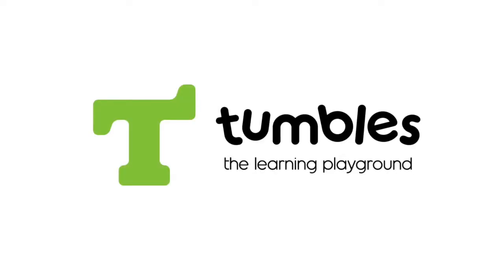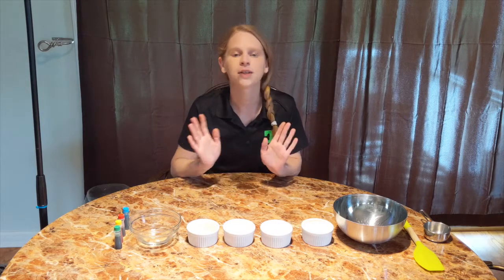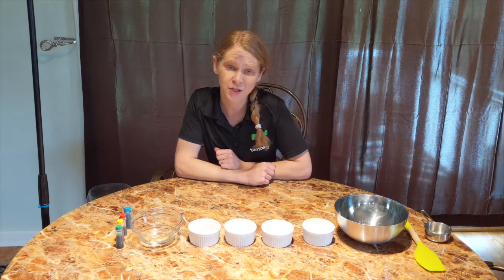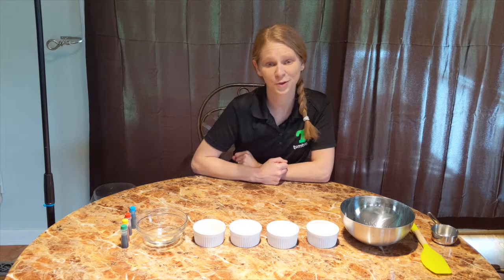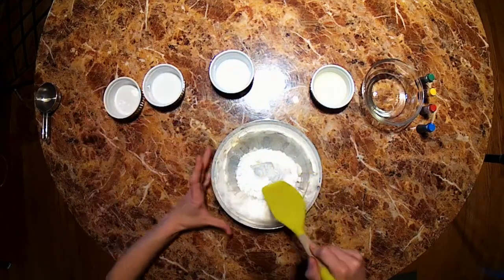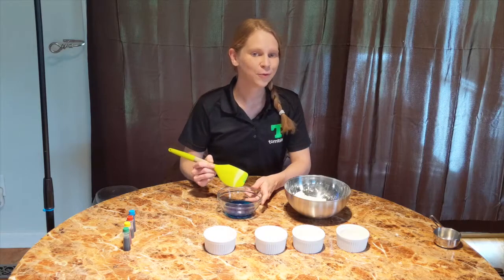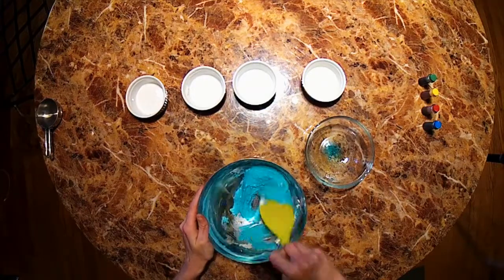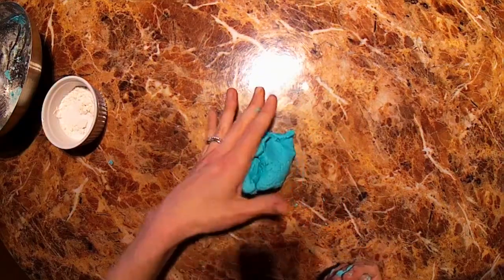Homemade play-dough STEAM activity for kids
Try these fun STEAM activities around your house to keep you and your kids aged 4 and up minds and imagination active! Today’s activity is making our own play-dough out of common ingredients found in your pantry at home.

You can find updated class and virtual summer camp information by checking out our Registration begins May 1st.

BAKING INSTRUCTIONS:
Preheat oven to 200°F
Bake until hard
Thinner pieces may take between 45 - 60 minutes
Thinker pieces may take as long as 2-3 hours
Periodically check in on your creation